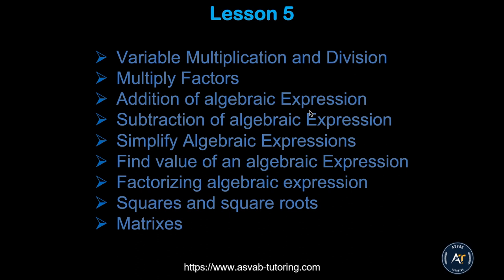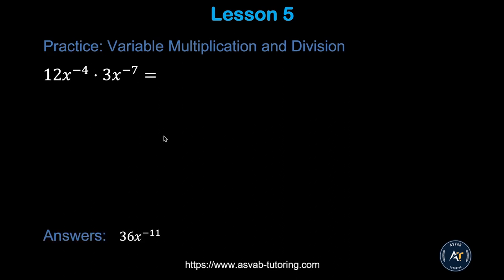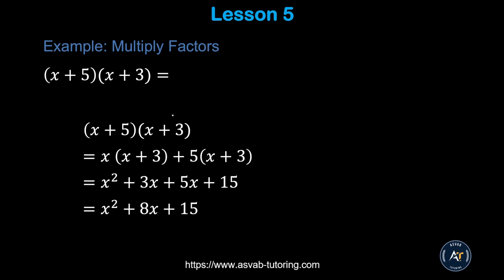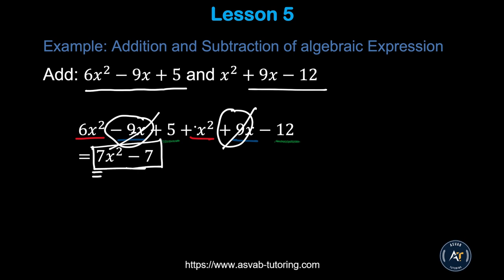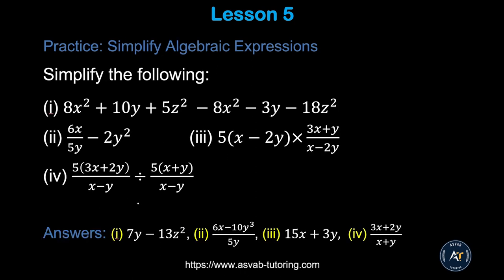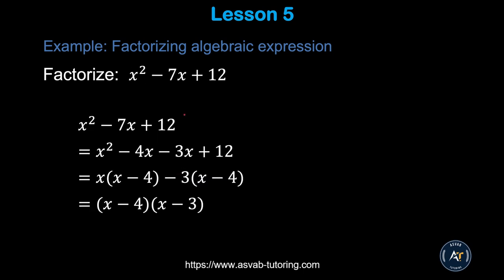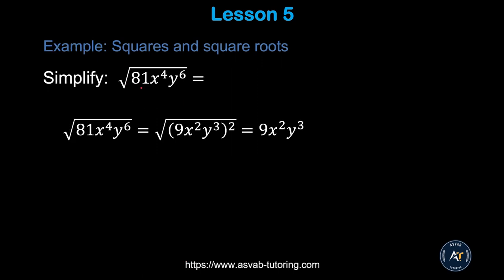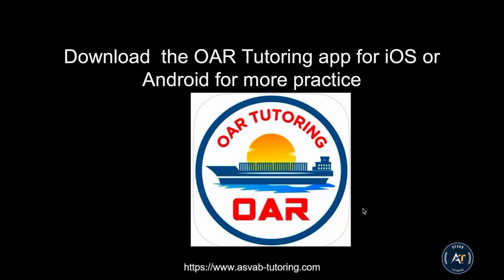OAR Math Skills Lesson #5 (Basic Algebra) | Navy Officer Candidate Test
OAR Math Skills Test Prep Series!! This video covers  Lesson 5 homework and practice tests.